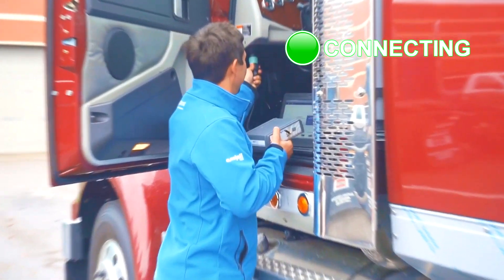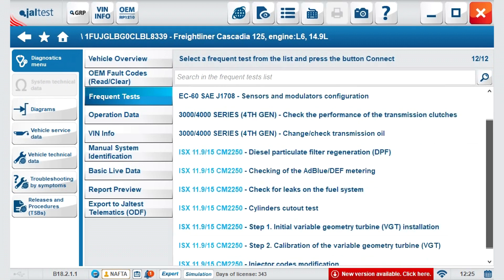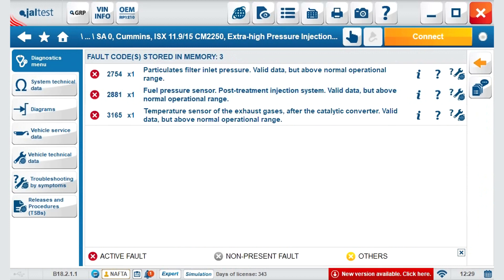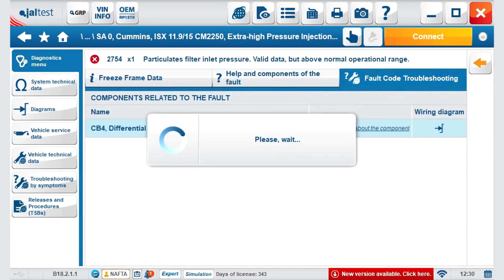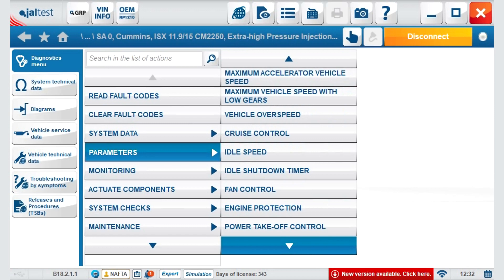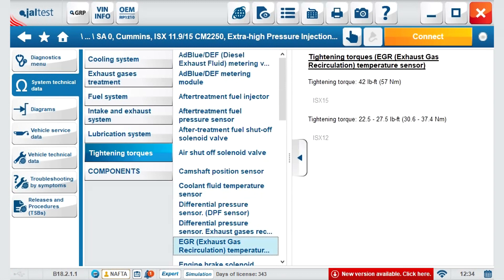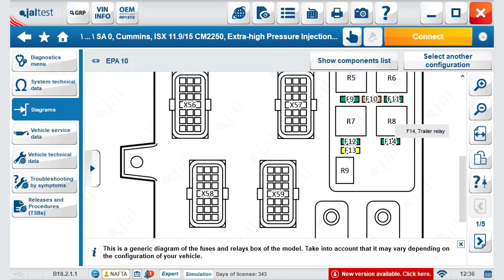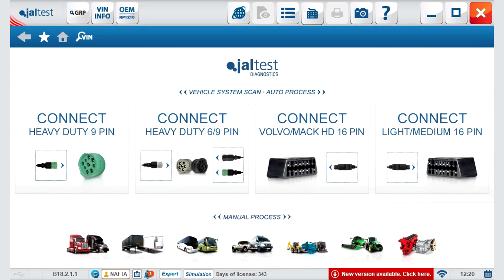JALTEST VIDEOBLOG#2 CONNECTING TO A VEHICLE (NORTH AMERICA)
Jaltest, the Industry-leading All-makes Diagnostics Solution offers the workshop an intuitive and easy to use diagnostics experience. This new VLOG provides an inside look at the user interface of the Jaltest Software.

ELEVATE YOUR SHOP’S GAME.
UPGRADE YOUR BUSINESS.